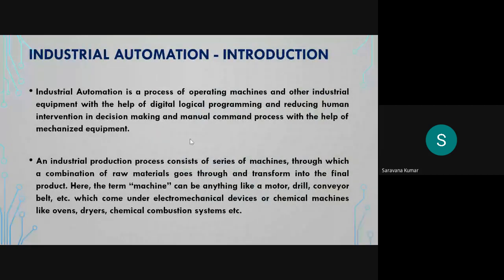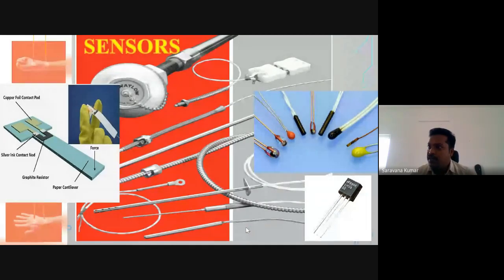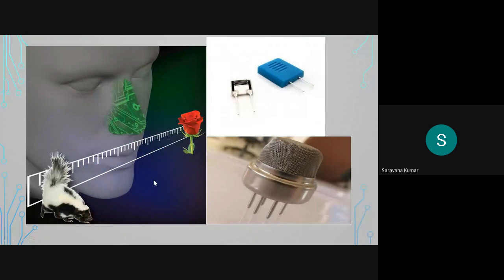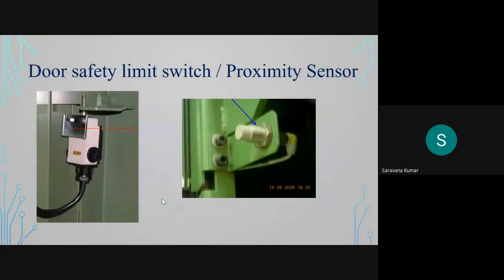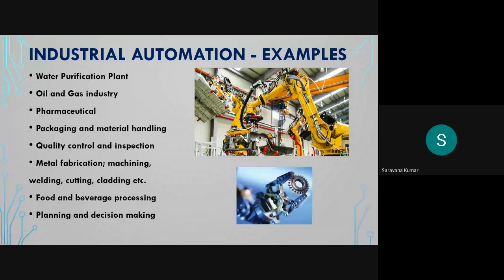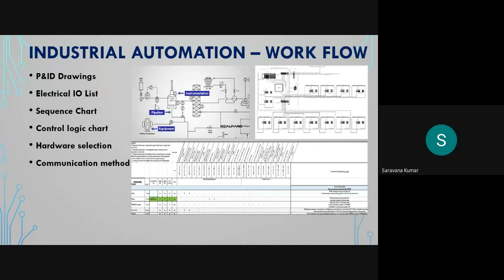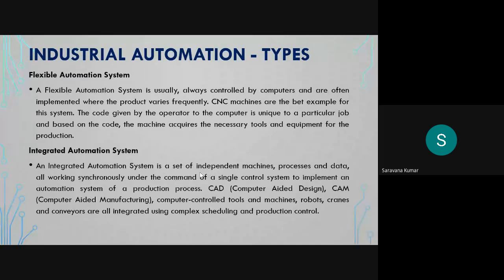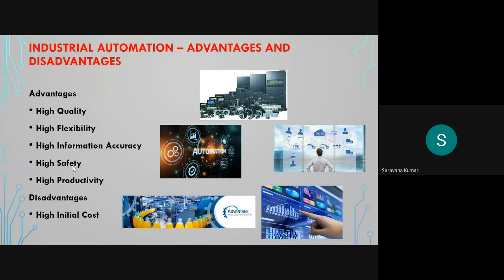Industrial Automation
Thomas Alva Edison Memorial Lecture
Karpagam College of Engineering